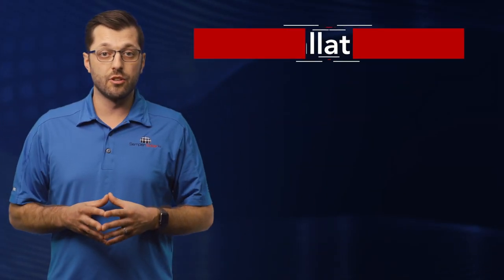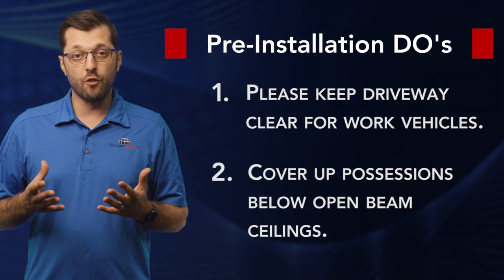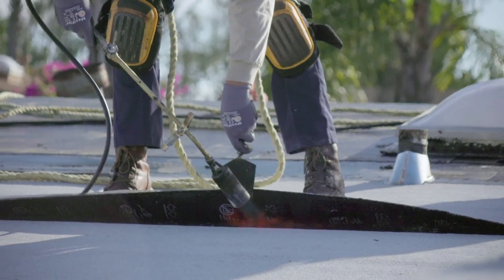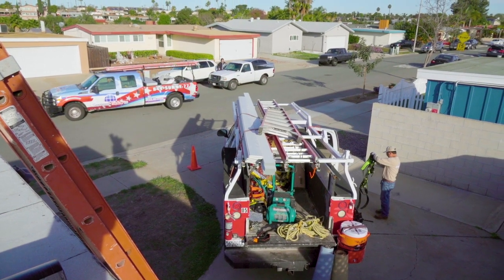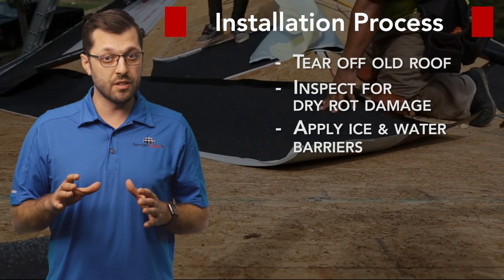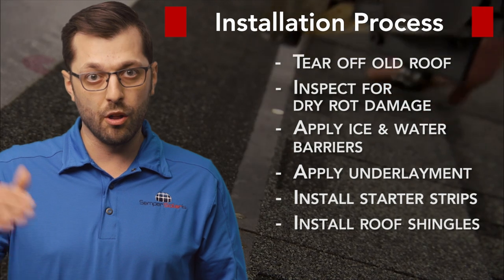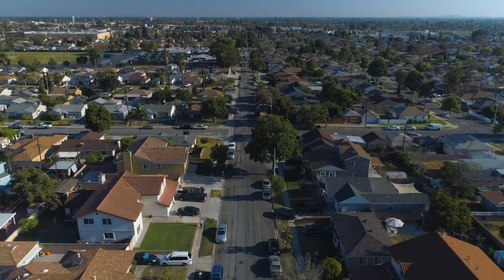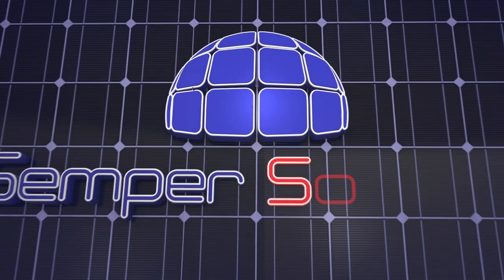What to Expect from Your Roofing Project: Your Step-by-Step Customer Journey by Semper Solaris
What should you expect from your Semper Solaris roofing project?

At Semper Solaris, we don't like surprises. A new roof is a big investment and a project that may take a little bit of time to complete.

Where most other roofing contractors leave you waiting in the dark, our team has created this video to walk you through the roof installation process, step-by-step.

roofing project
what to expect
new roof installation
how long does it take to install a new roof